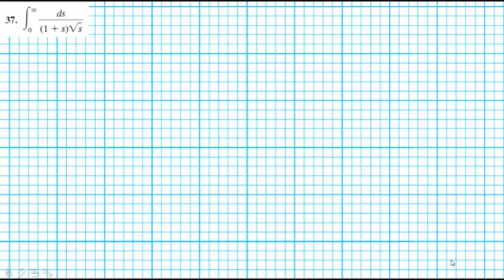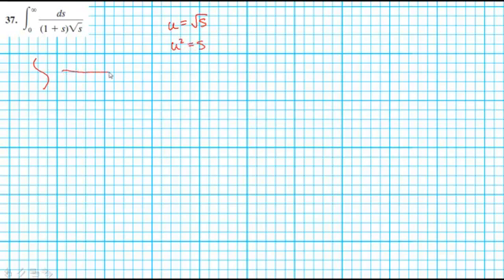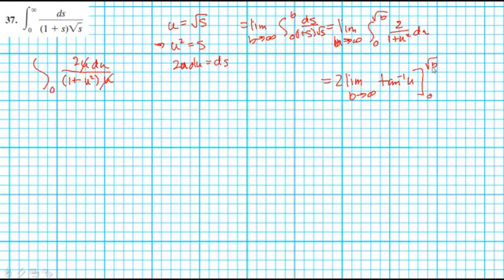fdwk3e 08 04 hw 37